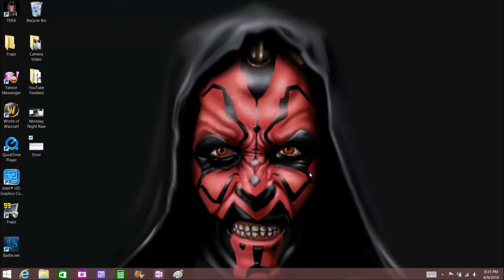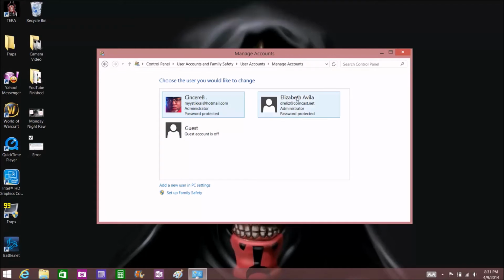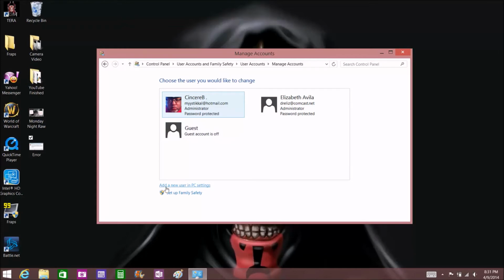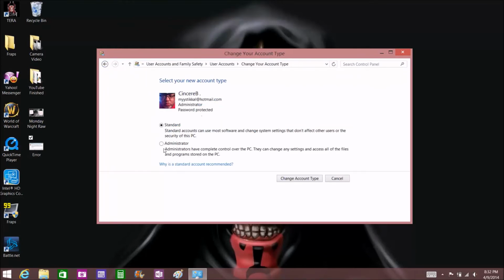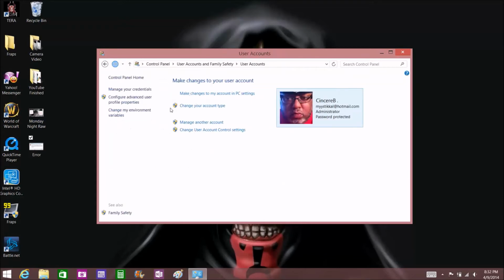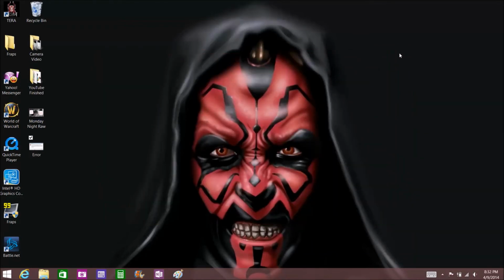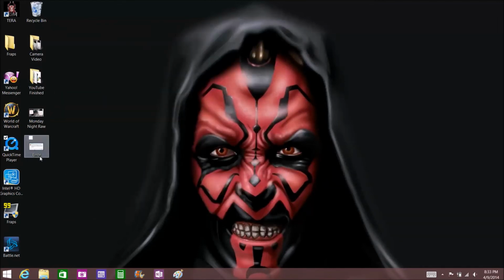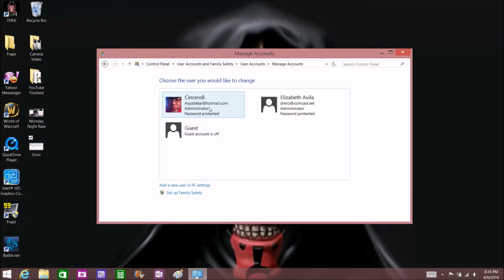This installation could not be installed Windows 8.1.1 *FIX*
I have a new Windows 8 Laptop and I couldn't download and install programs. I did a lot of research, some people said to make a MSI with note pad but that didn't work for me, ended up calling Microsoft and after being on hold for awhile they helped me out. I thought I would share the fix saving people time from the research and hold times, hope it works for you.

Follow me on Vine @cincereb
Need advice or have a question  about something? Hit me up on Voxer @CincereB